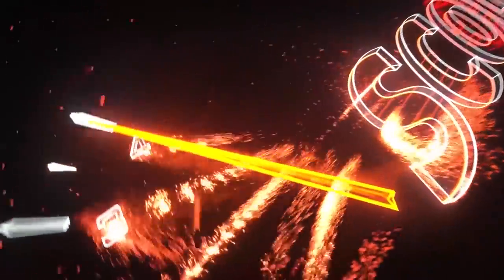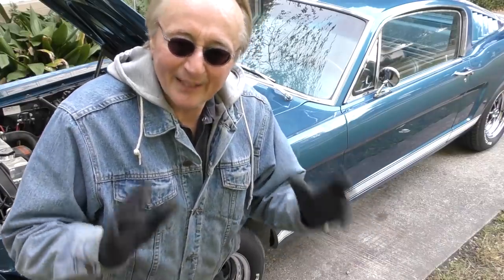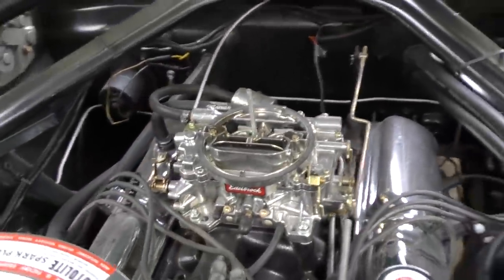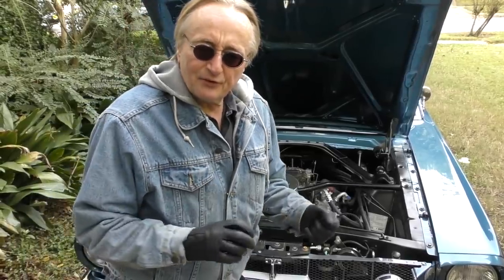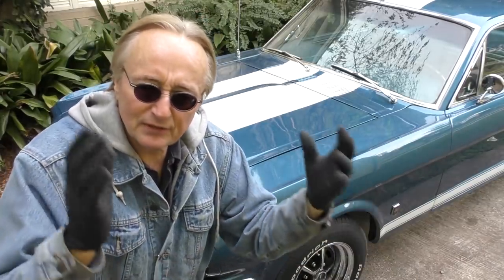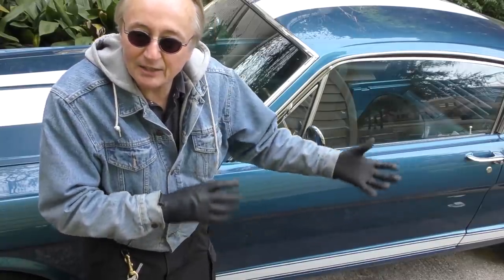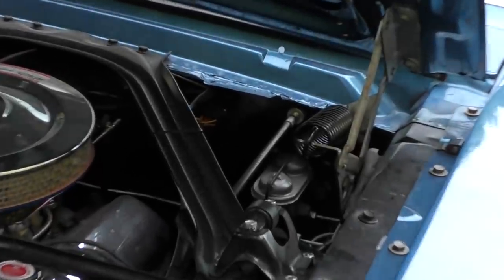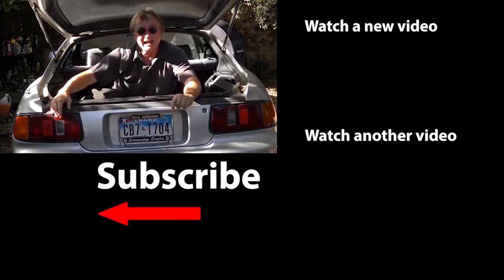I Just Bought My Dream Car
I Just Bought My Dream Car, DIY car review and car tour with auto mechanic Scotty Kilmer. Buying a car. 1965 Mustang review. Buying my dream car. Buying a used Mustang. Should I buy a 1965 Mustang? The truth about old cars. Porsche problems. Car Advice. DIY car repair with Scotty Kilmer, an auto mechanic for the last 52 years.

⬇️Scotty’s Top DIY Tools:
1. Bluetooth Scan Tool
2. Mid-Grade Scan Tool
3. My Fancy (Originally $5,000) Professional Scan Tool
4. Cheap Scan Tool
5. Basic Mechanic Tool Set
6. Professional Socket Set
7. Ratcheting Wrench Set
8. No Charging Required Car Jump Starter
9. Battery Pack Car Jump Starter

⬇️ Things used in this video:
1. Common Sense
2. 4k Camera
3. Camera Microphone
4. Camera Tripod
5. My computer for editing / uploading

►Here's our weekly video schedule:
Tuesday: Auto repair video
Wednesday: Viewers car mod show off
Thursday: Viewer Car Question Video AND Live Car Q&A
Friday: Auto repair video
Saturday: Second Live Car Q&A
Sunday: Viewers car show off